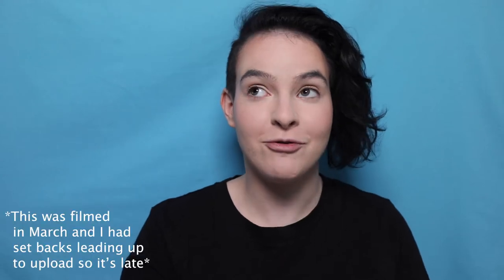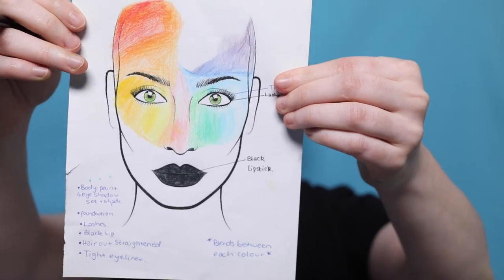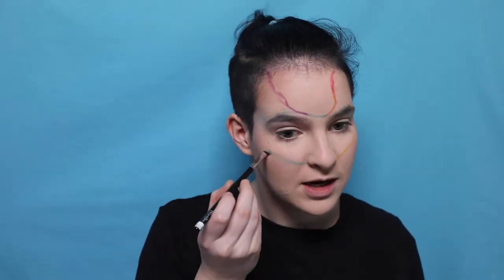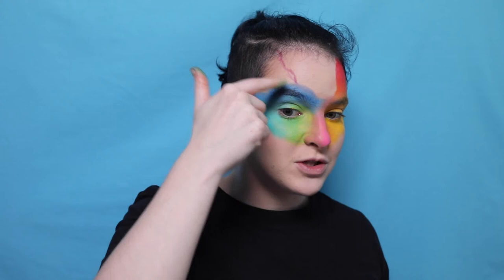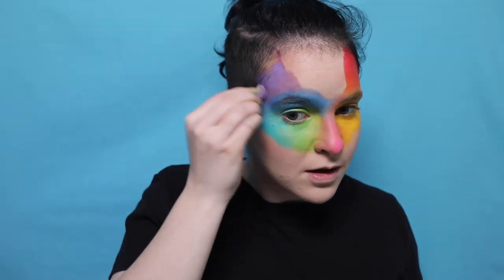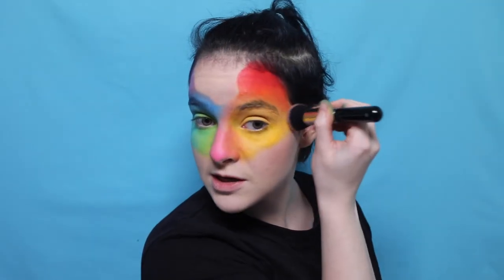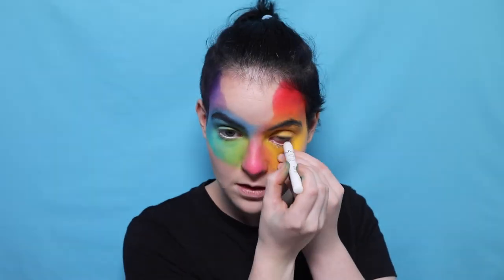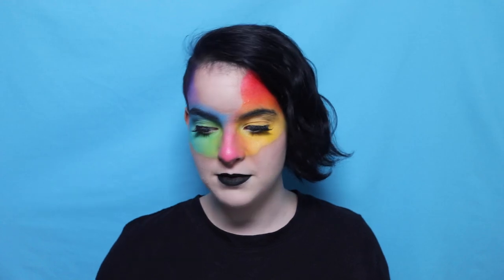RAINBOW PRIDE MASK TUTORIAL | PINEMUP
I am a touch late to the pride train but finally here. Also if anyone wants some education, the origins of pride are really interesting and important. I am looking for a reliable source to put the link to here if anyone has suggestions please comment or let me know on my Instagram.

Music from Audio blocks